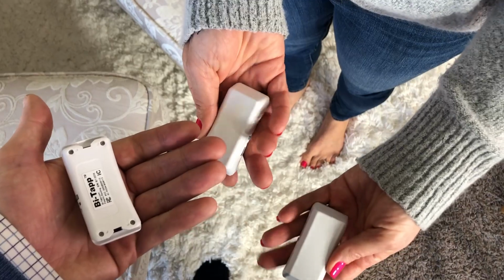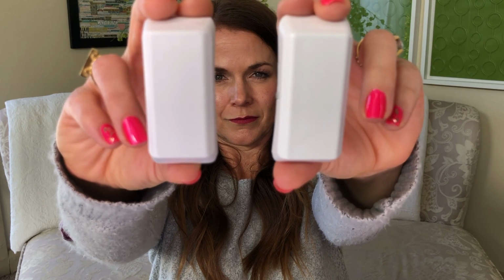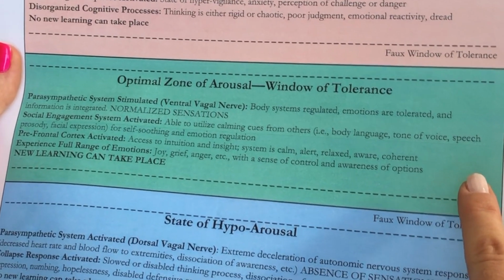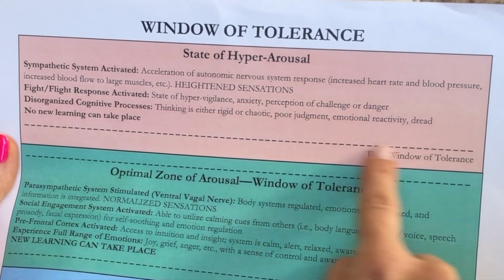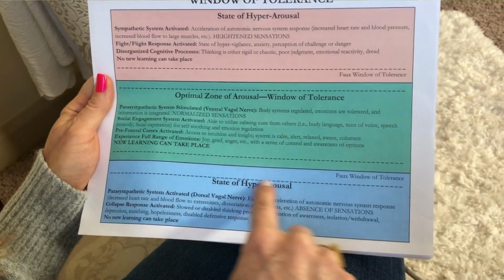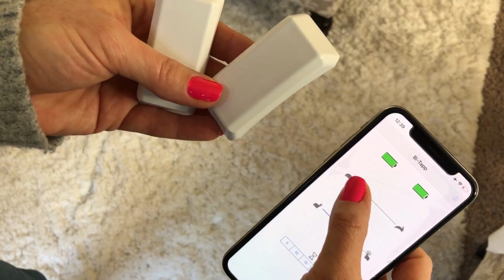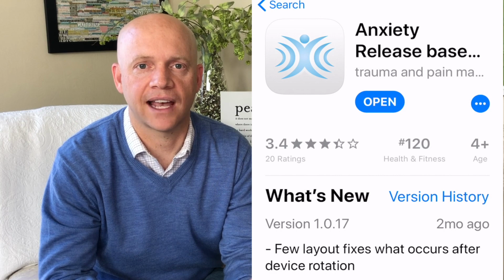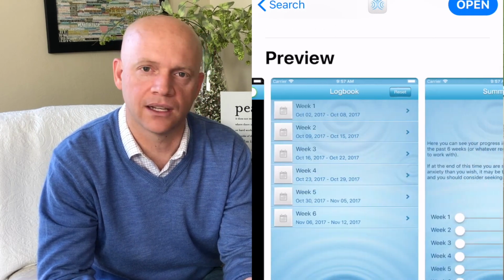How To Calm From Anxiety | Part 4 | Mental Health Series | My Friend Mesha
Part 4 of our Mental Health Series is all about simple tools you can use to reduce your anxiety, or whatever hard emotion you are experiencing, fast.

We sharing with you a device that is extremely useful along with some important tools both in the form of videos and aps that have helped us so much.

Anxiety Release Ap
Find in your ap store under the name Anxiety Release

Chances are there are so many people in your life who really want to say to you, "help I'm depressed" or "help I'm anxious."  There are so many resources that can help them but they just might not be aware of what those are. So share!!

Hi friends! I'm Mesha & welcome to My Friend Mesha. I am so glad you found me!

Here you will learn many things that will help you to live happy and be inspired. My aim for this channel is to connect with you in the heart space, to feed you with motivation and to mostly to share with you like a friend. I believe that in sharing with each other we find out that we are normal and it gives us the space to feel liberated. Hang out with me and I will do my best to encourage you towards happiness and a fulfilling life!